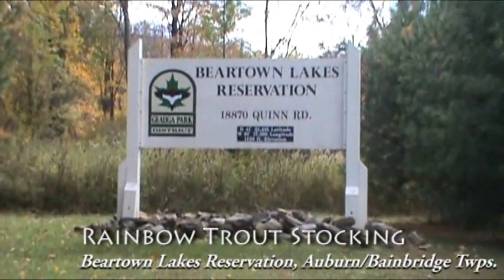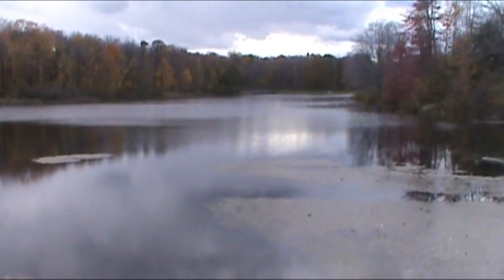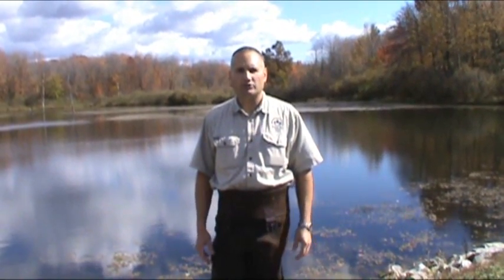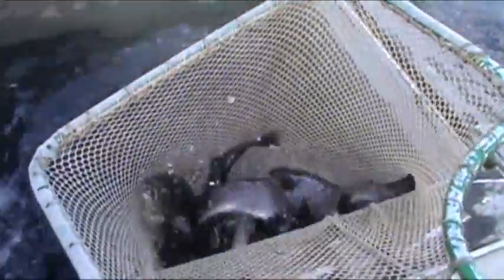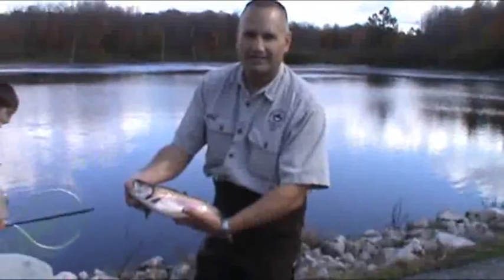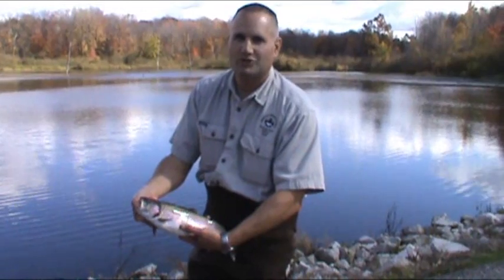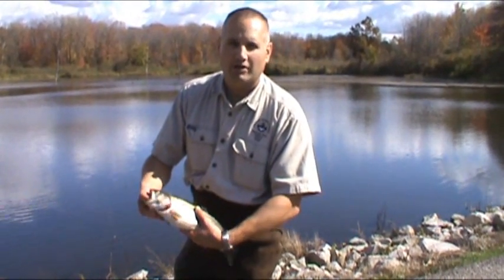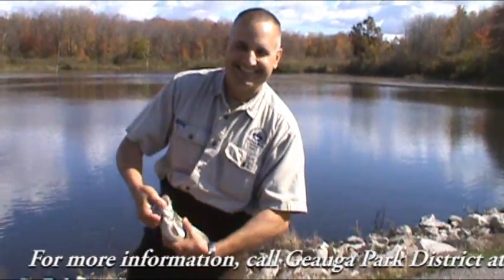Rainbow Trout Stocking at Beartown Lakes Reservation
Watch as Director of Operations John Oros gives 400-500 rainbow trout a new home. Beartown is a "put and take" fishing hole, by the way, so grab your poles and come out sometime soon to catch yourself some dinner.